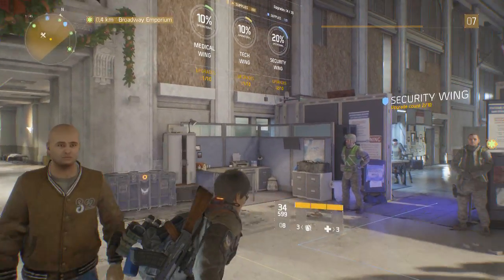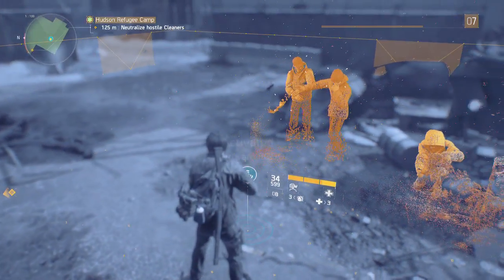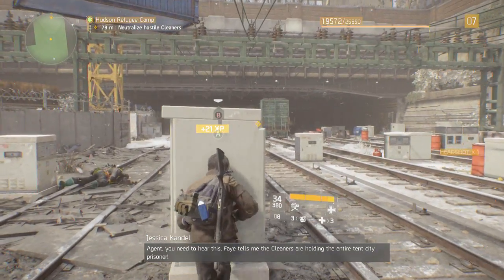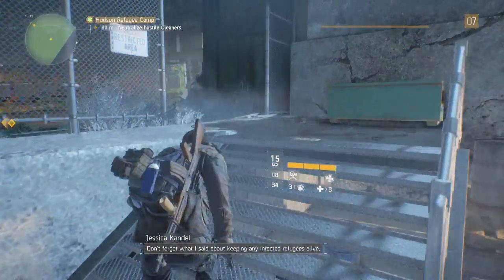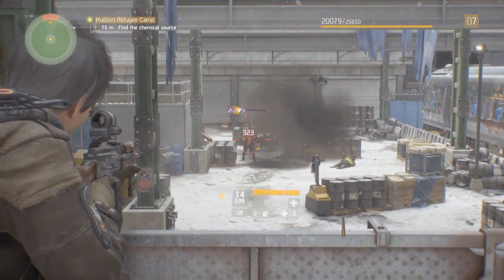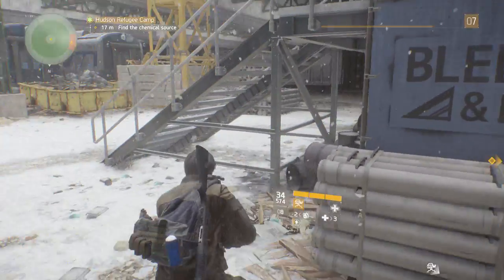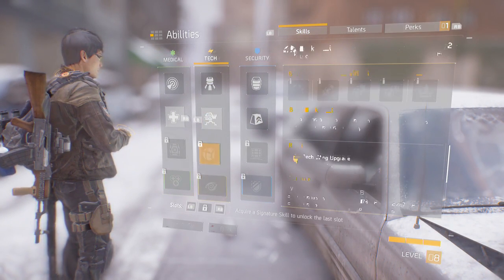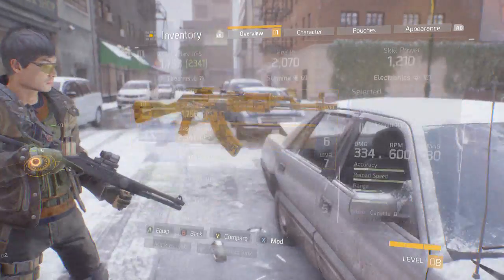Let's Play Tom Clancy's The Division - Episode 9 - Hudson Refugee Camp (Rail Yards)